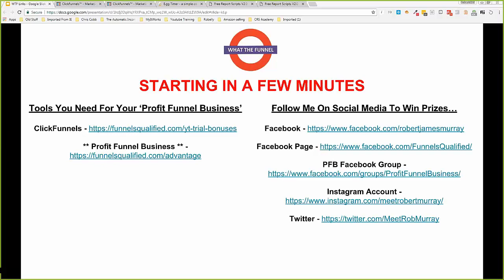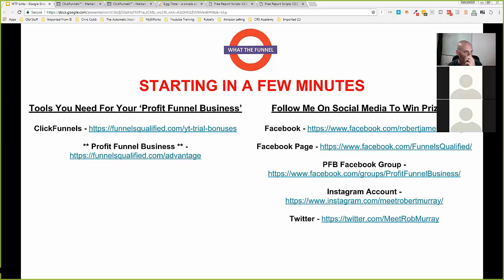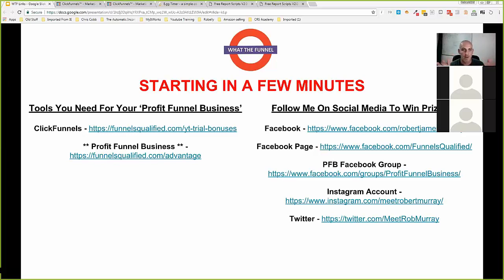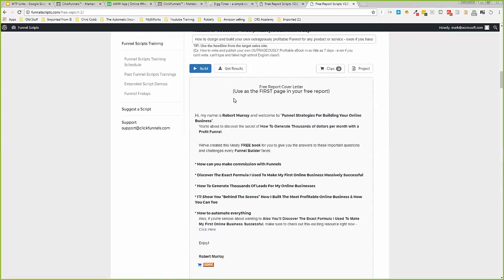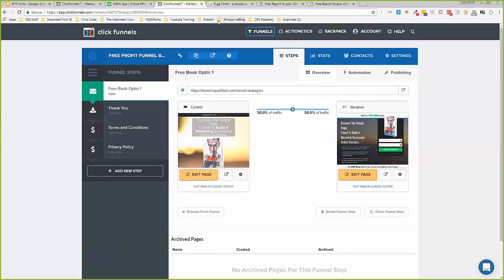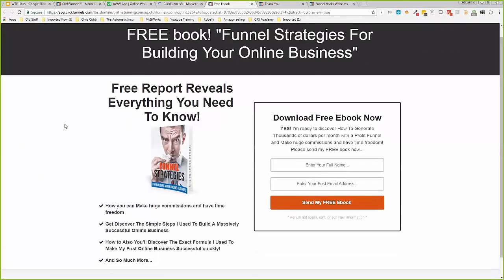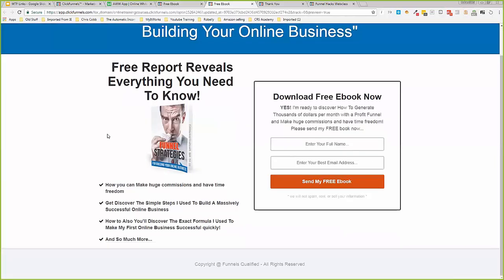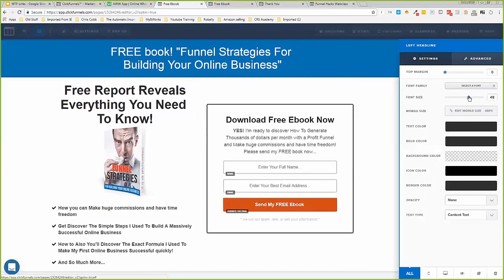WTF Episode 2 - Building a funnel in under 20 mins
Sign up for Clickfunnels with my link and access my exclusive bonuses

My Clickfunnels Bonuses Include:

- Bonus #1 - Blog Traffic Avalanche ($297 Value)

- Bonus #2 - Benefit Logic Scarcity Campaign – Engagement Email Series ($97 Value)

- Bonus #3 - Access To My "How To Build The Perfect Funnel" Training ($297 Value)

- Bonus #4 - Best Email Subject Lines Series ($97 Value)

- Bonus #5 - 60 Minute Complimentary Skype Call With Rob Murray. ($297 Value)

- Bonus #6 - Full Access To My Top 5 Funnel Templates ($497 Value)

What's Inside of Click Funnels?
Inside of click funnels you have access to create many different funnels, from
- Opting funnels
- Sales Funnels
- Live Webinar funnels
- Recorded webinar Funnels
- Product Launch funnels
- Membership site funnels

this is so Perfect...

Who should use Click Funnels?
- Online marketers
- bloggers
- Information Product Creators
-Direct Salers.
- Advertising Publishers expert.
- Internet Marketer.
- Regional company owner.
- Individual instructors & Trainer
- Real State Brokers.
- Insurance policy Reps.
- Web site Business owner.
- Anyone who wants to obtain even more website traffic but Ensure better conversion...

- click funnels cost,
- click funnels download,
- how does click funnels work,
- click funnels free,

- click funnels review
- how much is click funnels
- what is click funnels
- click funnels login,
- click funnels Russell Brunson,